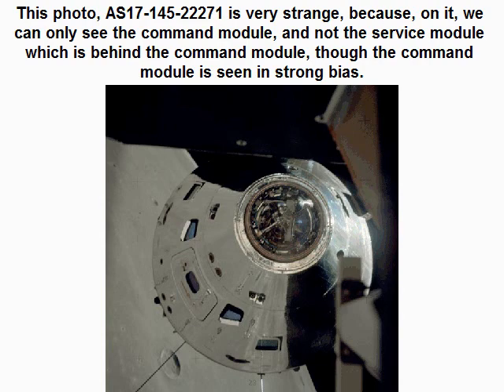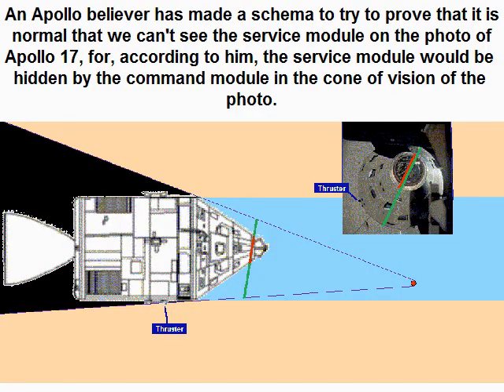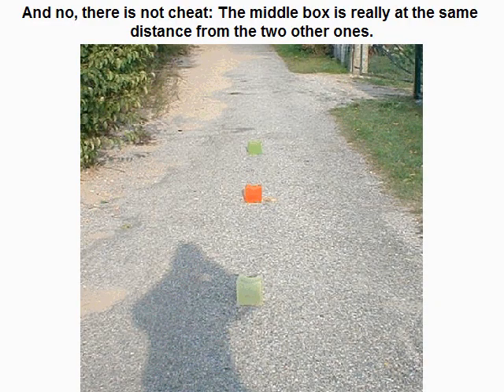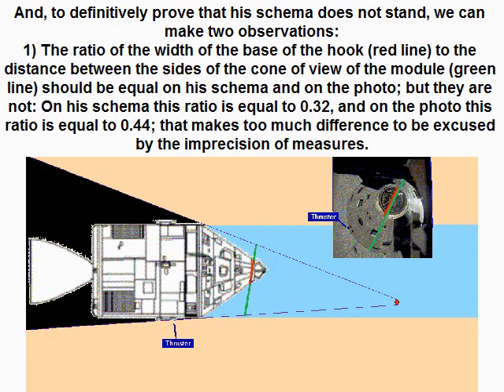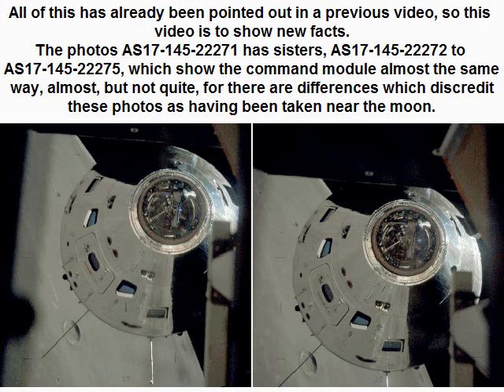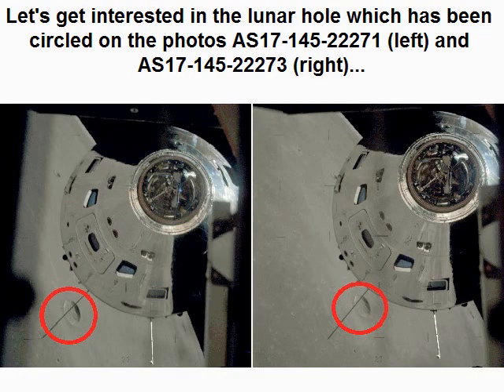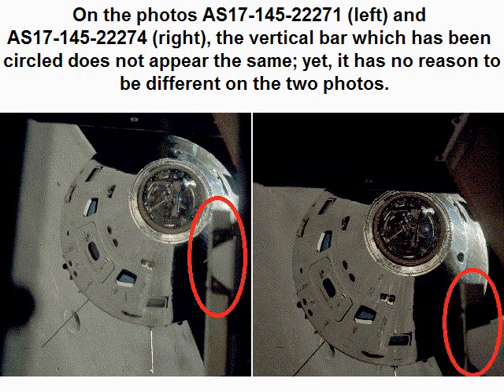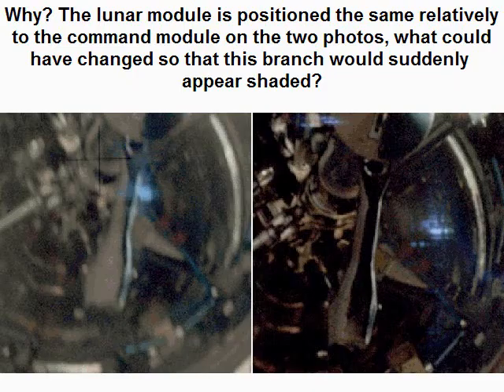A strange command module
In a previous video, I had shown the photo AS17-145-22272, on which, although we can see the command module in strong bias, we can't see the service module behind the command module, whereas it can be seen on other photos on which the command module is seen less in bias than on the photo of Apollo 17.
I had also explained while the schema shown by an Apollo believer was proving nothing because a misconception of this Apollo believer.
In this new video, I show that this photo have sisters which look quite close, but which contain details which make them incompatible with each other.
I show what these details are.